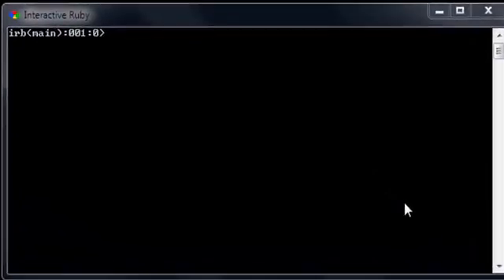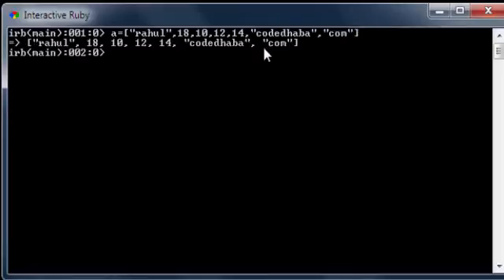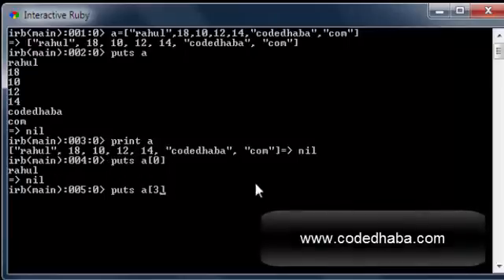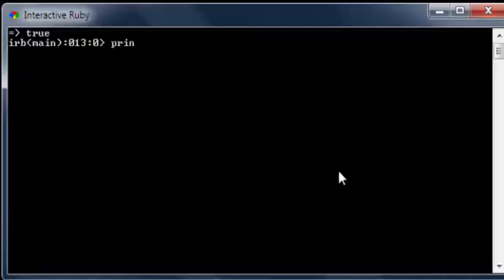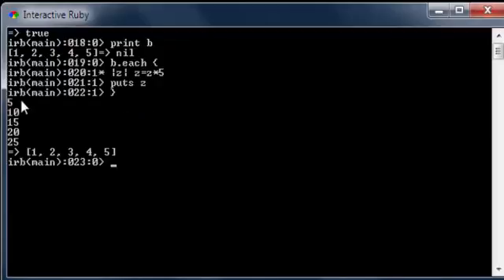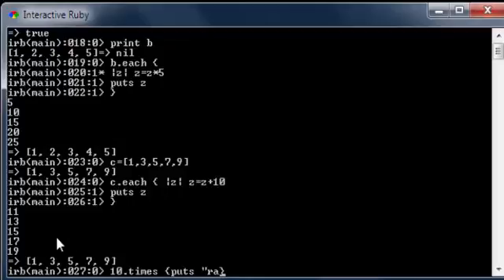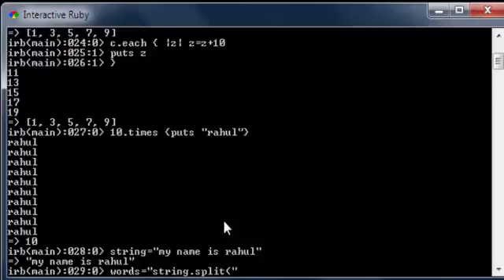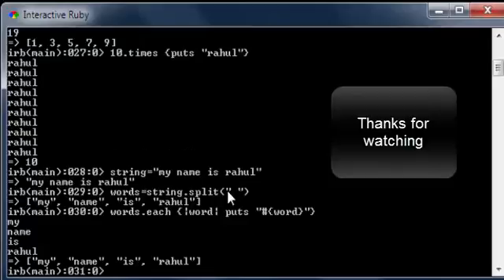Ruby Chapter-3 : Working with Arrays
Chapter :3 Working with Arrays
One of the Most important chapter.